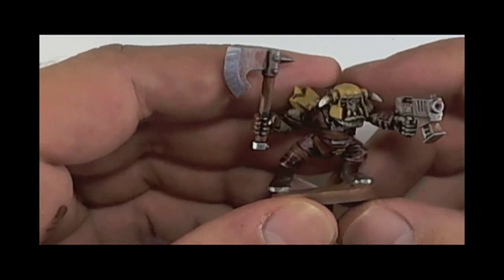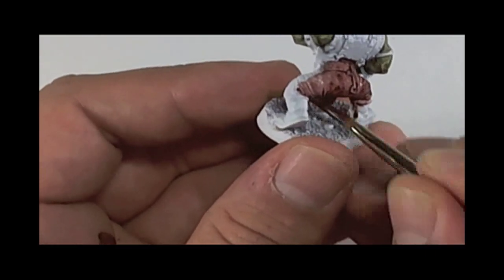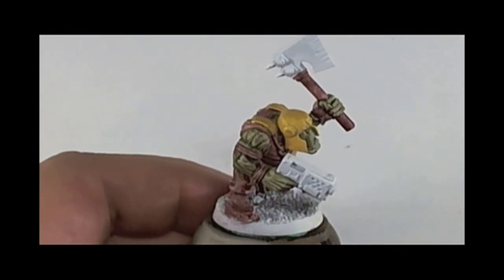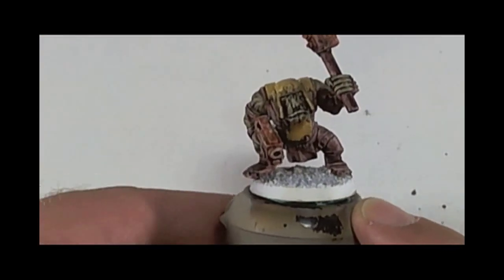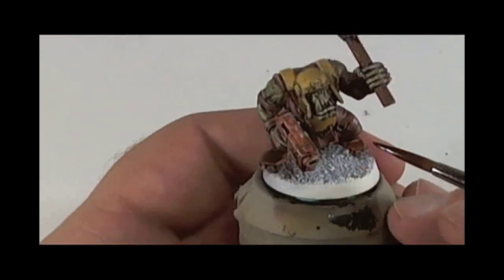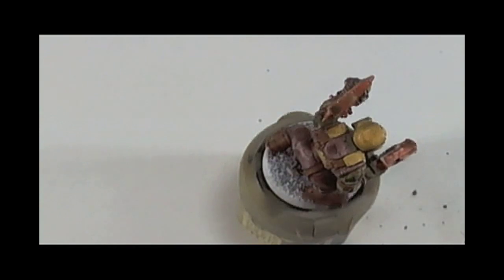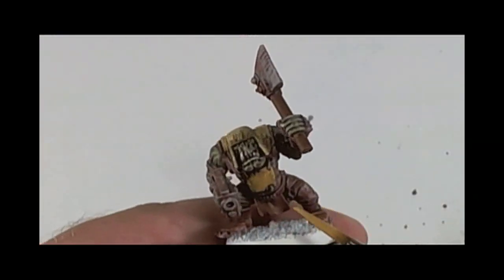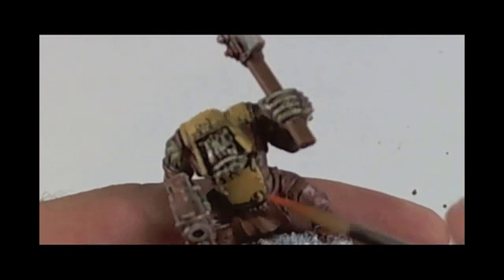How to paint 40K Ork Boyz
A very simple, fast and easy paint scheme for beginners.